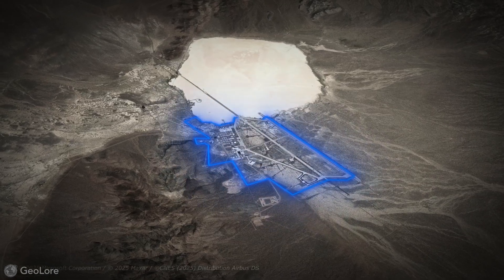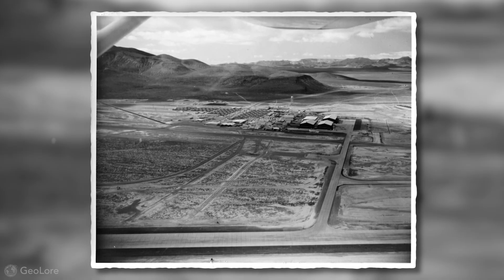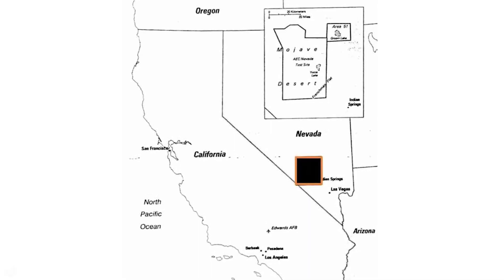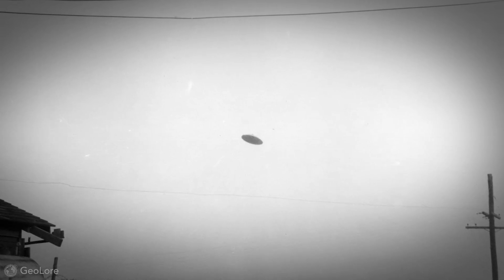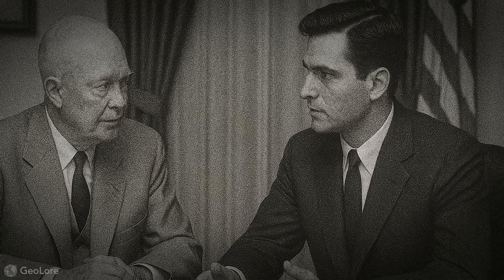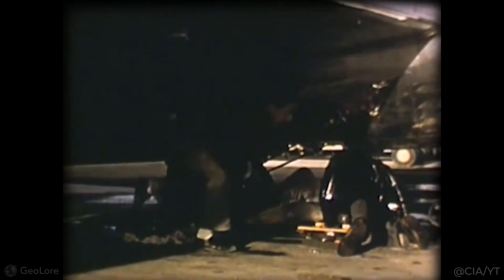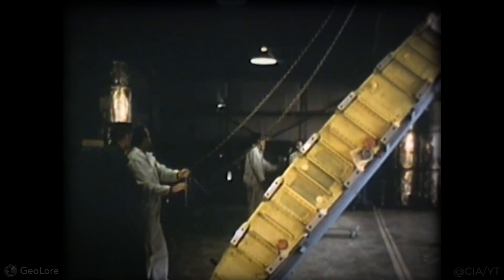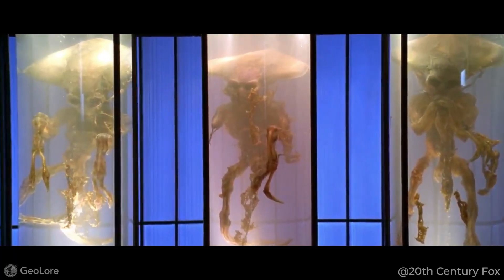What’s Really Going On Inside Area 51?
From Cold War spy planes to modern hypersonic jets, Area 51 has been ground zero for some of the most secretive and advanced aircraft in history. In this video, we uncover the declassified truth behind the U-2, SR-71, and next-gen drones rumored to be flying today. Could the tech developed here explain the strange UFO sightings? Dive into the mystery, the history, and the cutting-edge future of America's most infamous base.